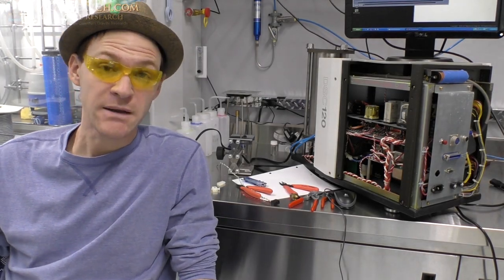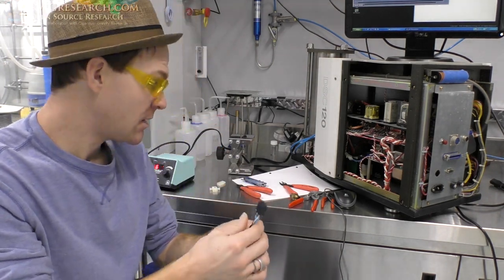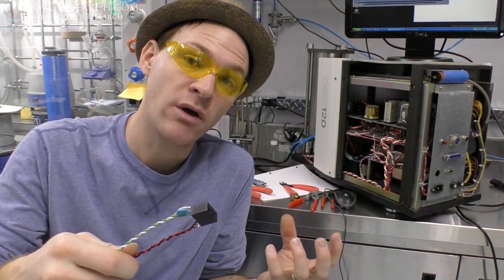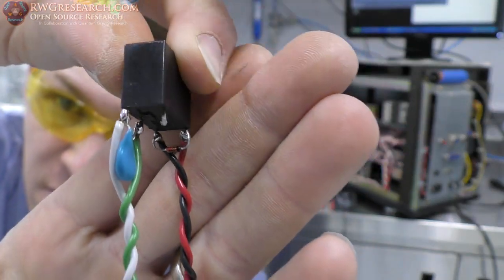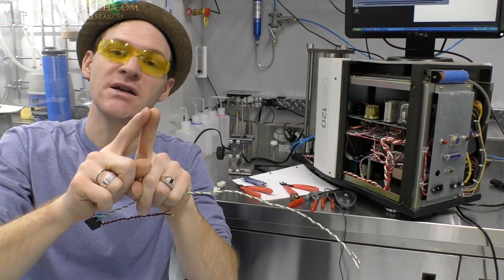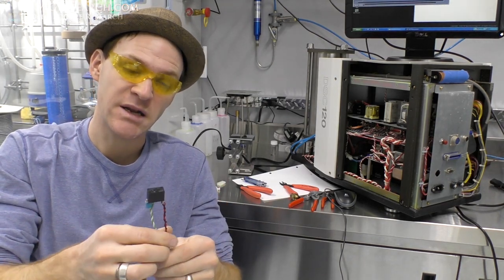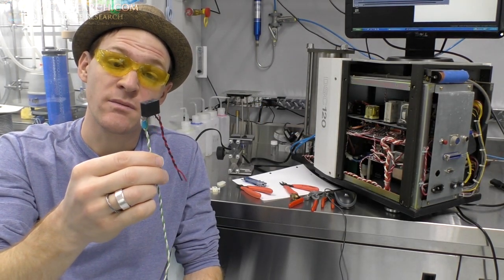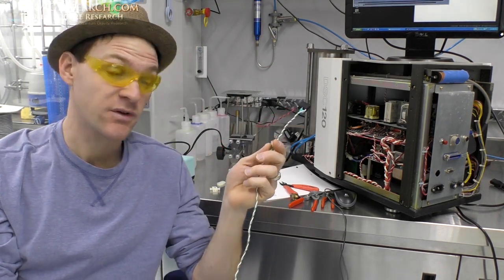Relays & Sensitive Electronics, The Basic Need To Knows, BEMF& Arcing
God Bless,